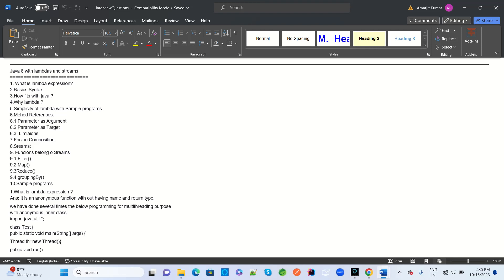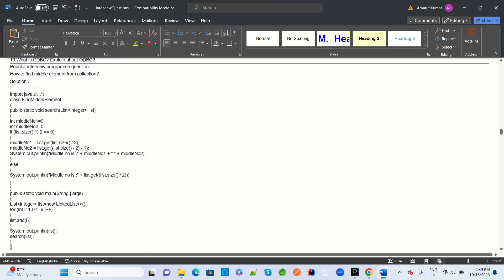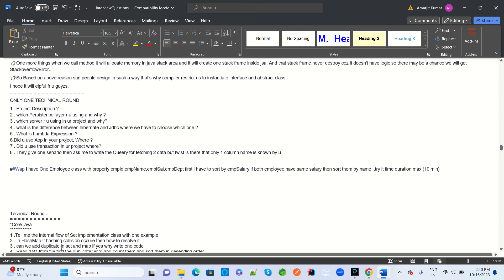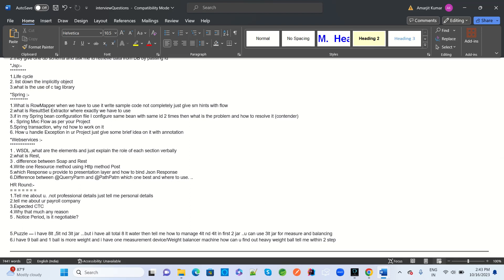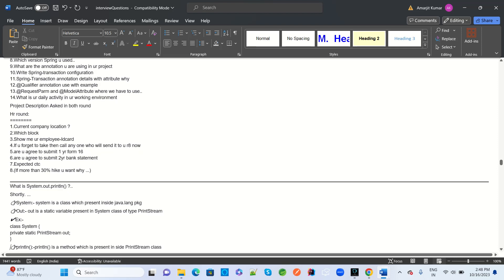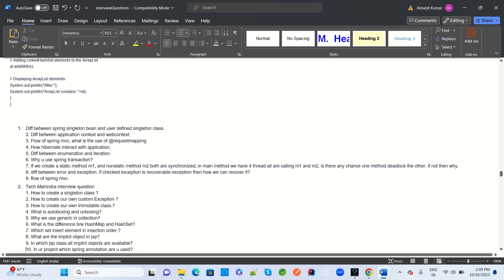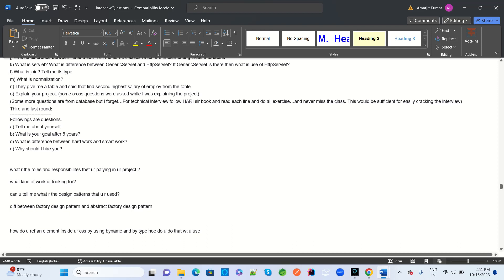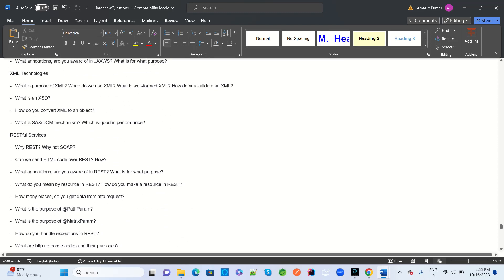A 2 Z Real Time Interview Experience | Java8 Spring Boot Coding Interview Question Answers 2023